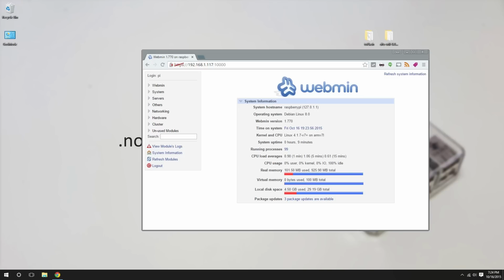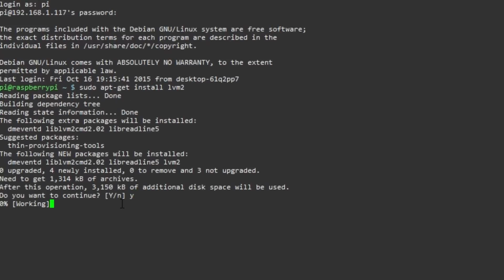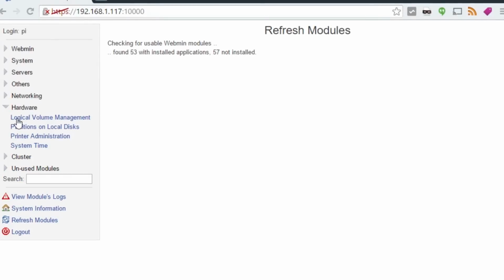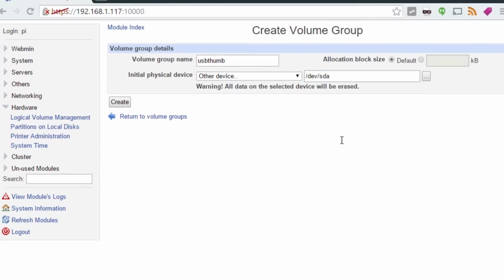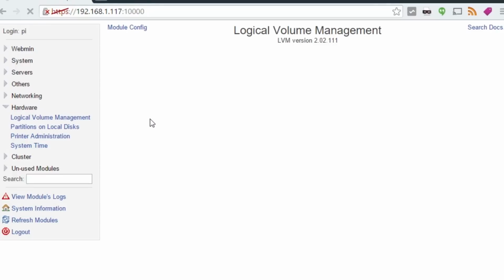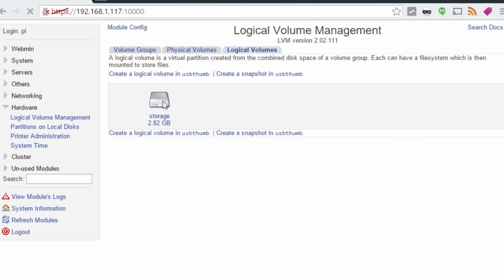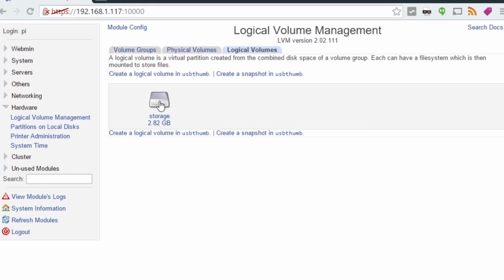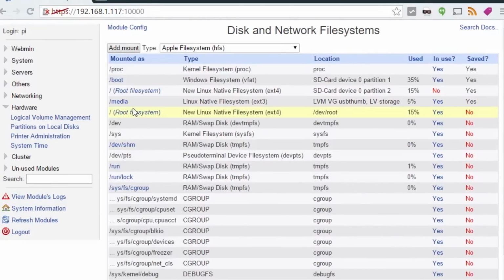Low End Tech - USB Flash Drive Raid Array using Raspberry PI 2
This is a video showing you how you can use software raid to join old USB thumb drive to make into one large partition. thanks for the view.